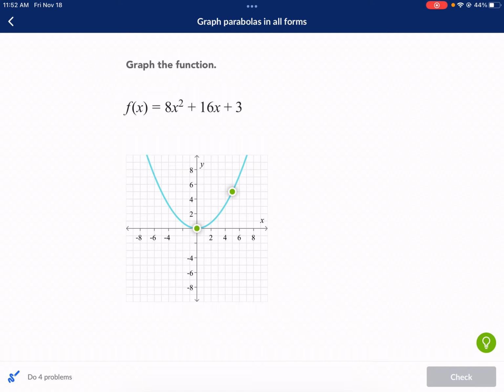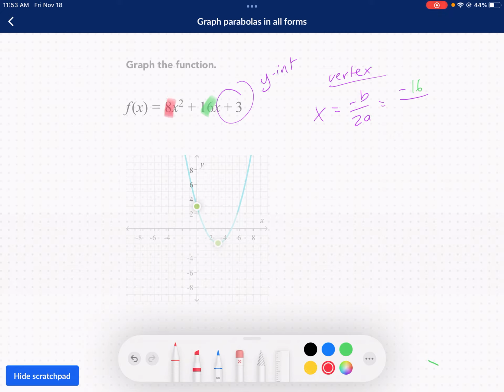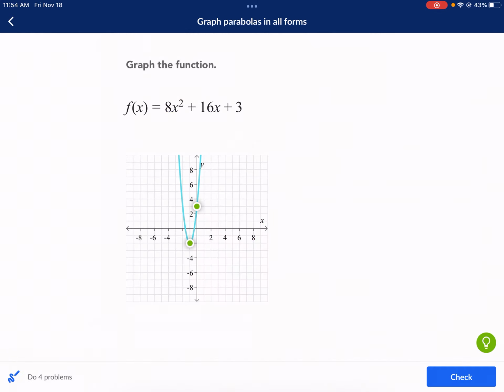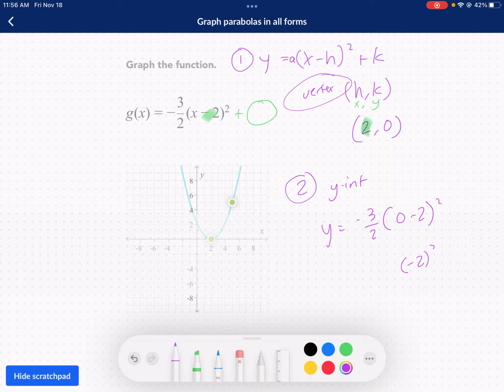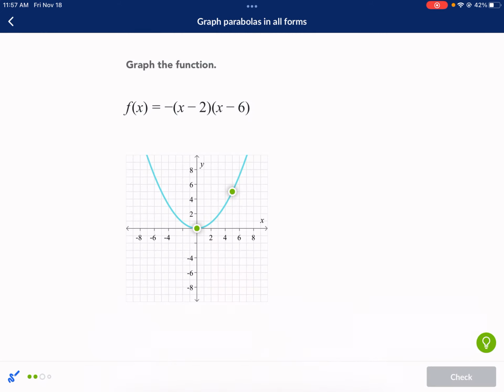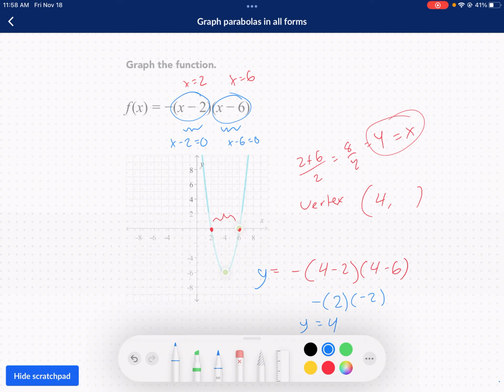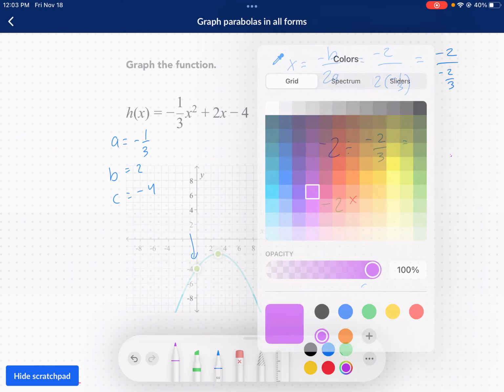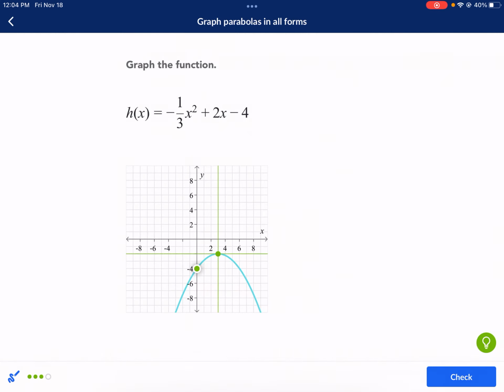Khan Academy Tutorial: graphing quadratics in all forms